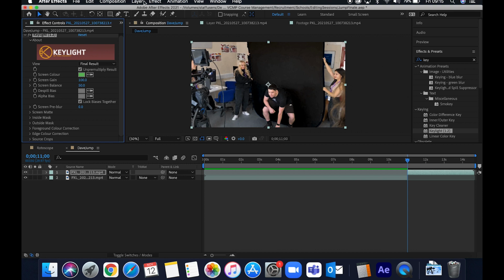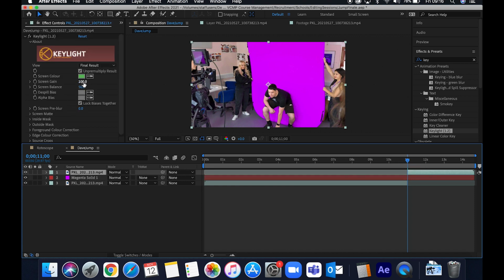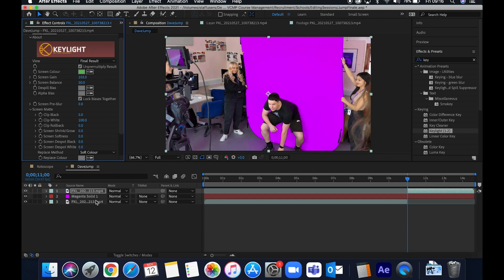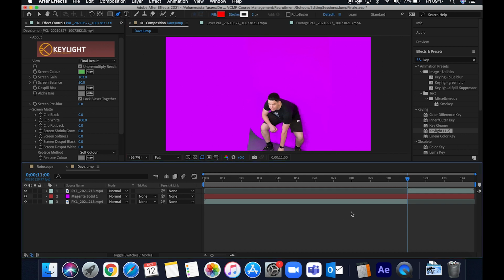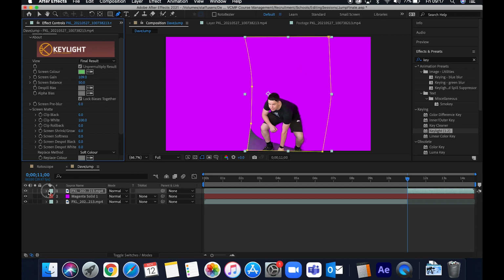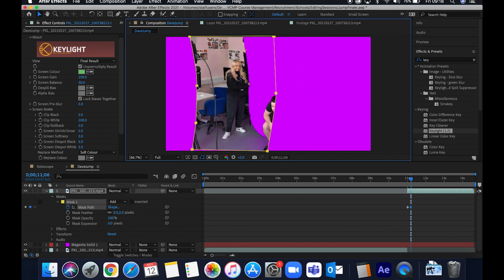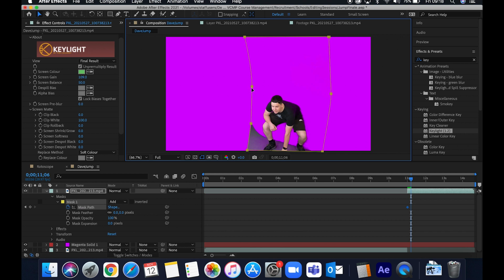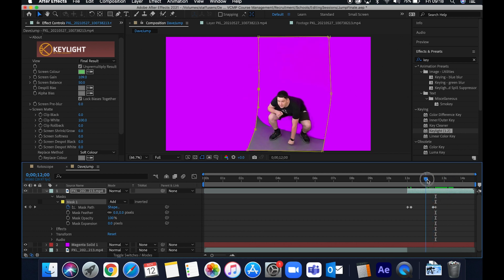Vfx - Keying Phase1